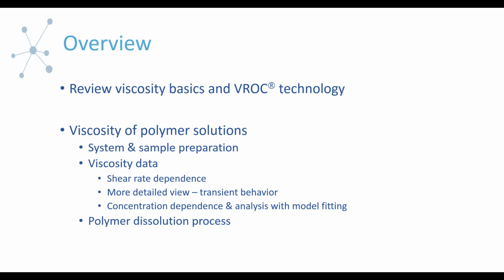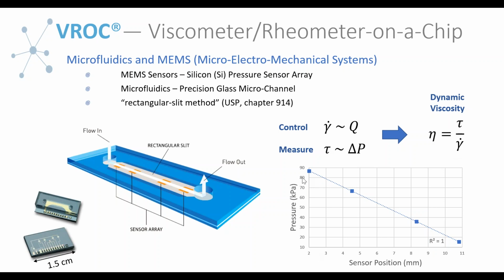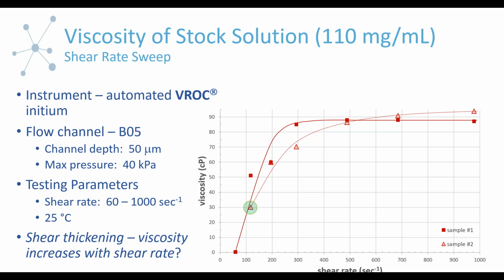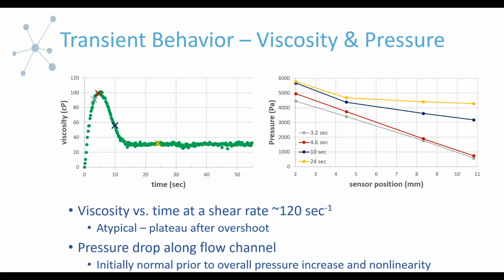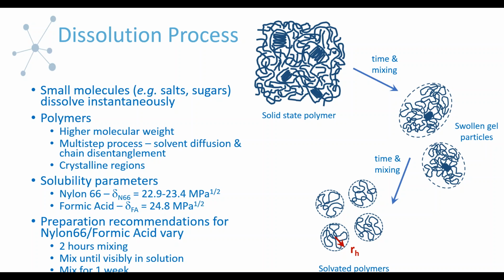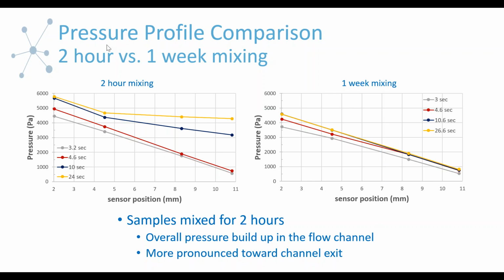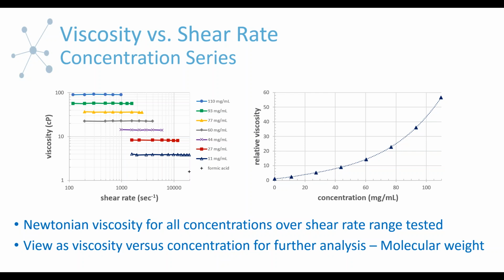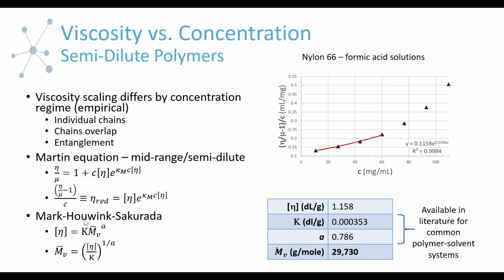Importance in Sample Preparation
Sample preparation is a crucial step in the analysis process and the kinetics of dissolution must be considered when introducing solid state polymers into a solvent.  Measuring prior to complete solvation of the polymer chains can produce artifacts in the viscosity data that lead to misinterpretation.  We discuss the preparation and viscosity measurement of nylon 66 in formic acid, but the concepts can be applied to other polymer/solvent systems.

- The process of polymer dissolution and the relevant parameters
- Artifacts that may be observed in the microfluidics based viscosity measurement if measured too soon
- Viscosity data on polymer solutions allowed to reach a fully solvated state